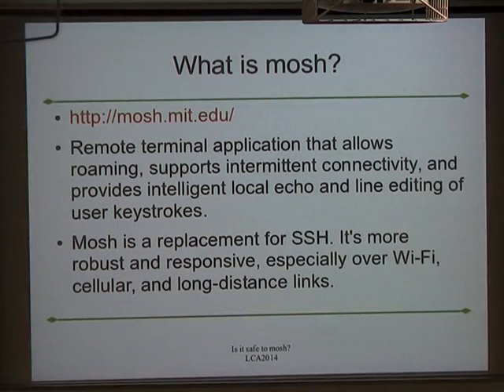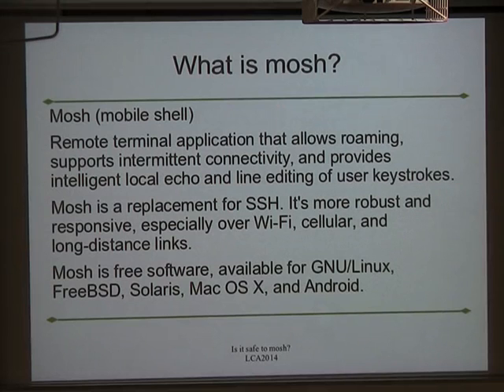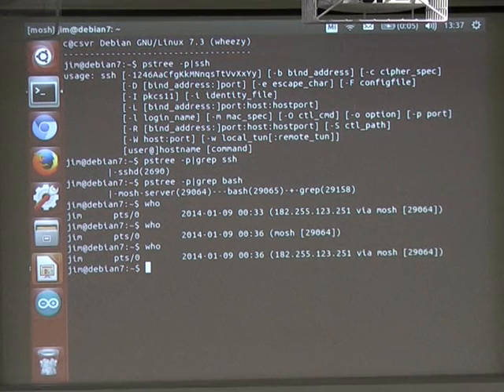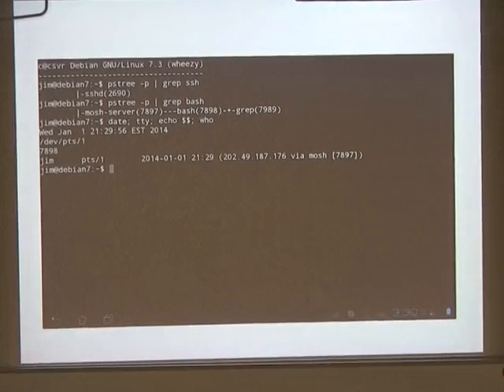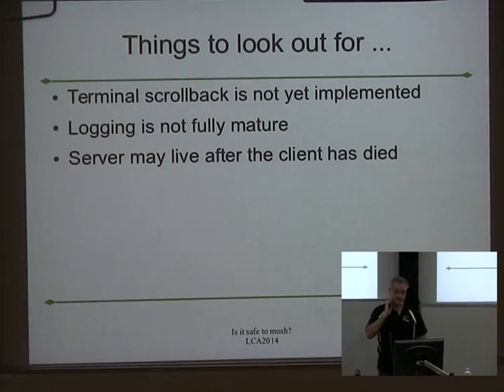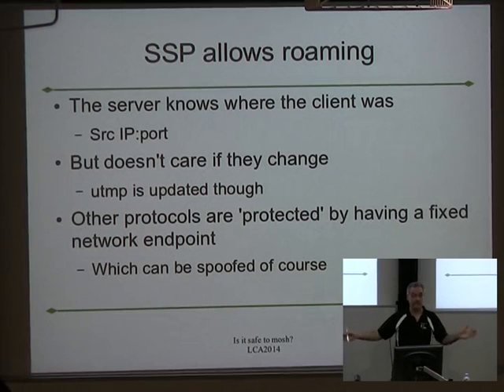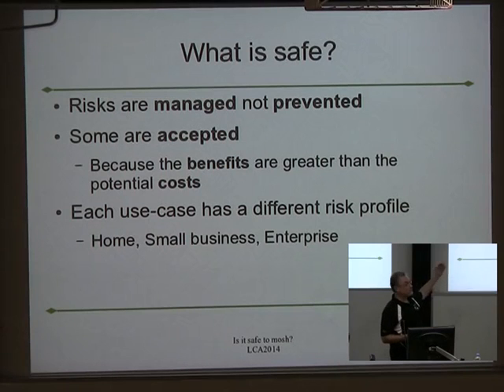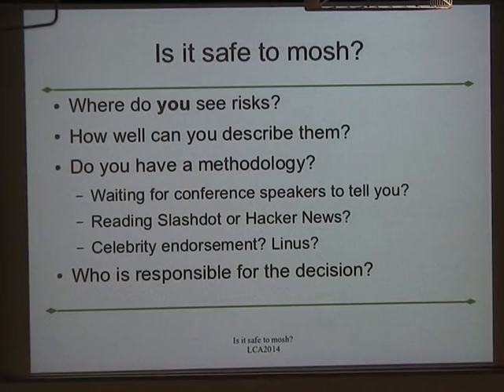Is it safe to mosh? [linux.conf.au 2014]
Mosh is proposed as a replacement for ssh, seamlessly supporting IP address roaming, intermittent connectivity and lagging networks. As far as user experience is concerned, it seems to be a winner. But under the hood it uses a new State Synchronisation Protocol, and we need to know if that can be trusted.
This talk will introduce Mosh, compare it to existing working practices with ssh, autossh, screen, tmux and VPNs, and help you to assess the risks around SSP.

Jim Cheetham

Jim Cheetham has spent 20+ years in the Unix & Linux shell, as sysadmin, systems architect and security redshirt. He has worked for many different companies in the UK and NZ from small startups that didn't make him rich, to large corporates that made themselves rich, in roles ranging from end-user support to network, systems & security engineer, pre-sales technical support and operations solution architect.

Jim is currently found in the Information Security Office of the University of Otago, trying to separate good data from bad data. His business cards have PGP key fingerprints on them, just in case.